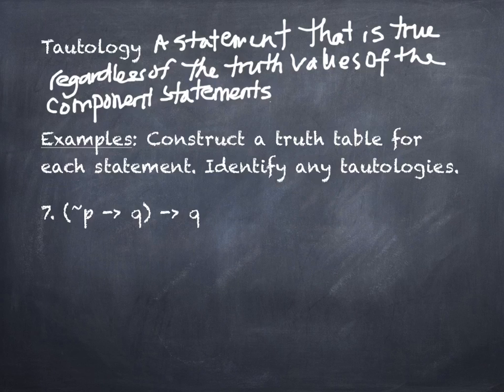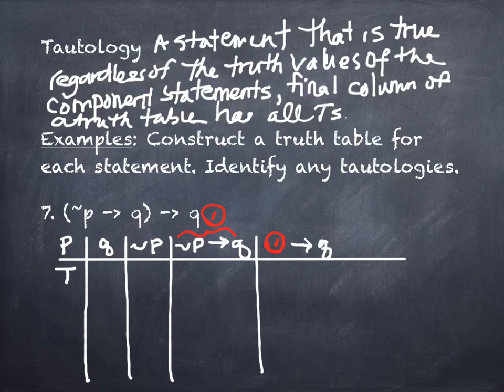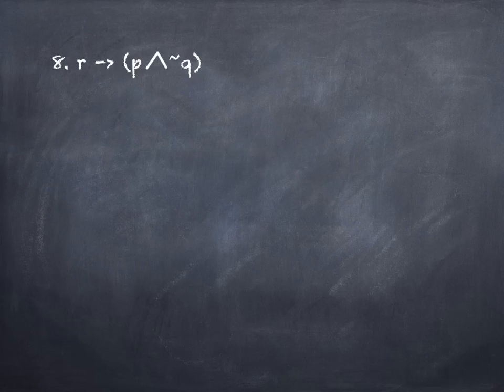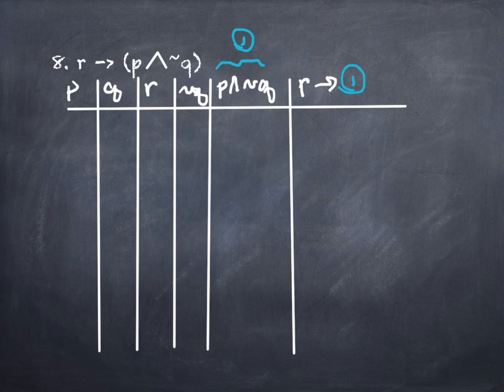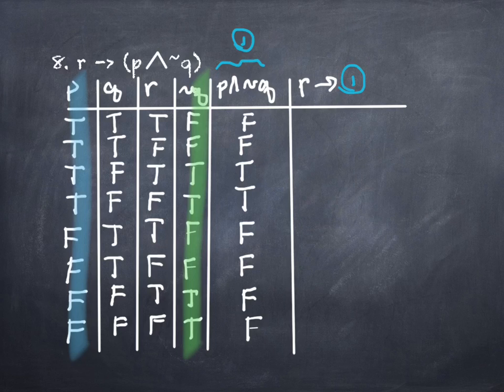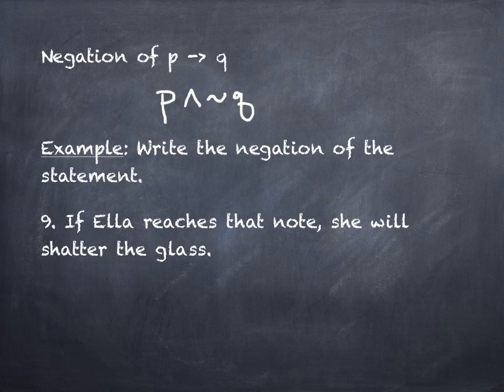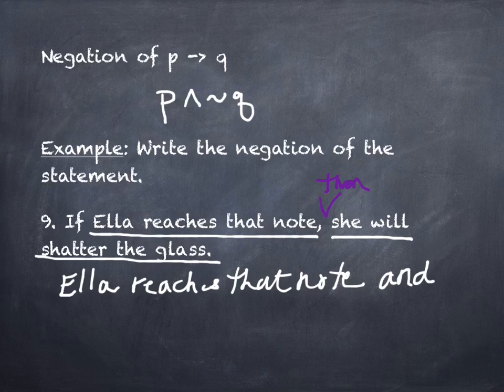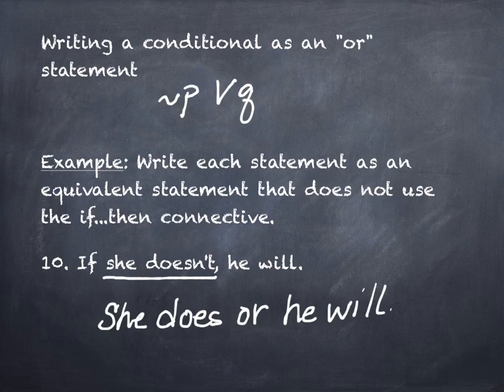3.3 The Conditional (part 2)